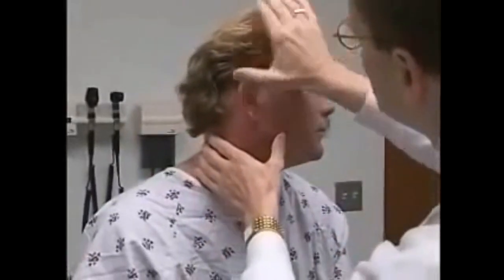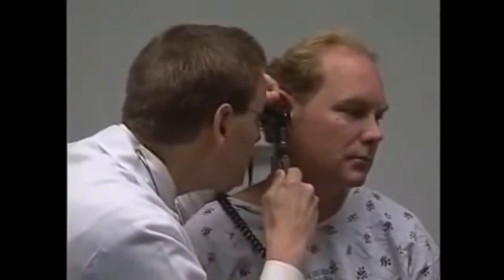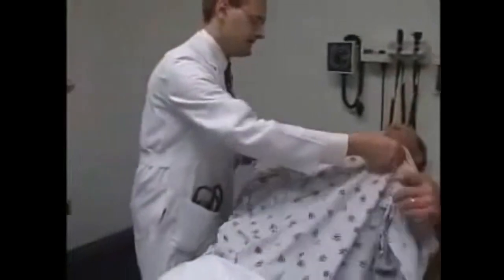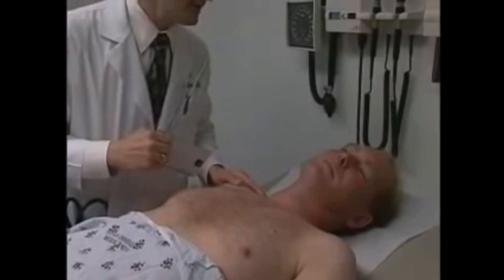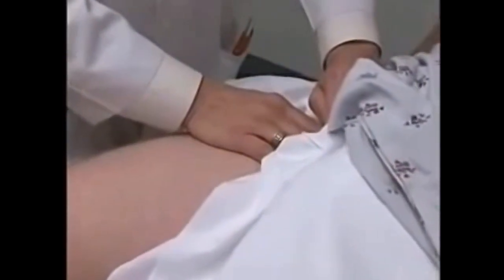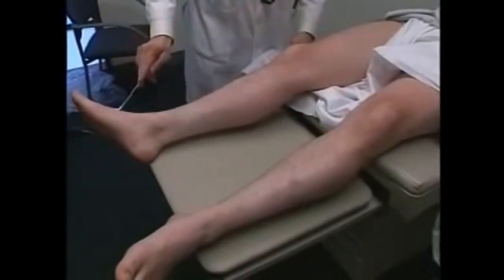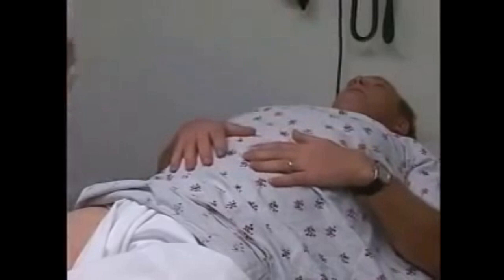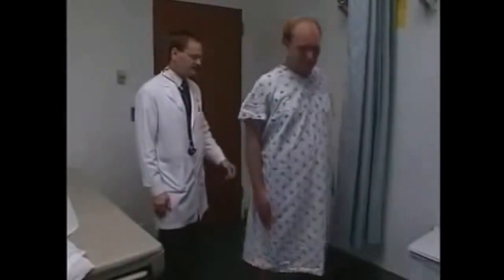Unintentional ASMR - Doc Exam 4 - Relaxing Video